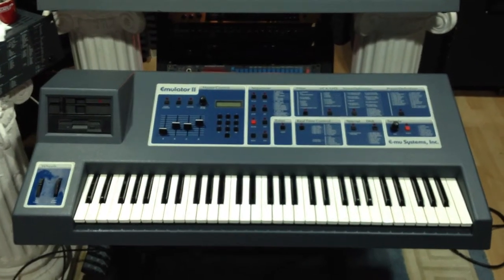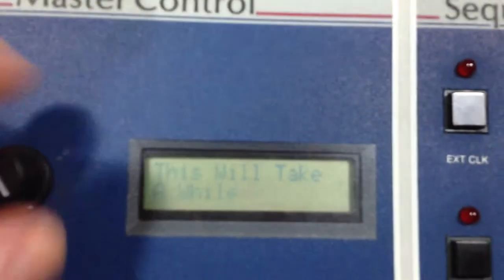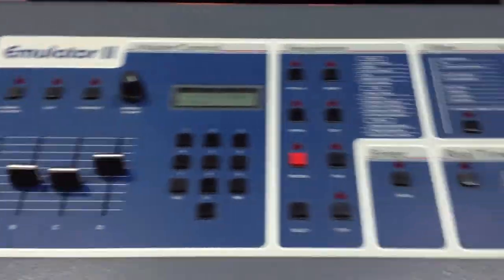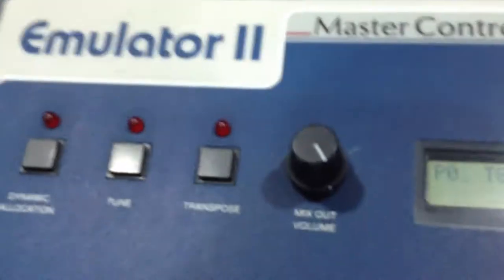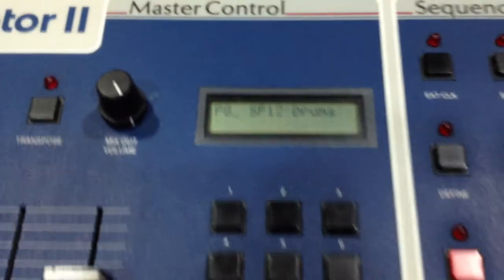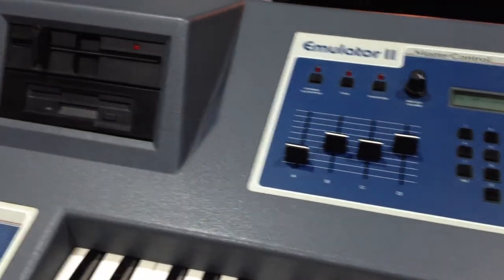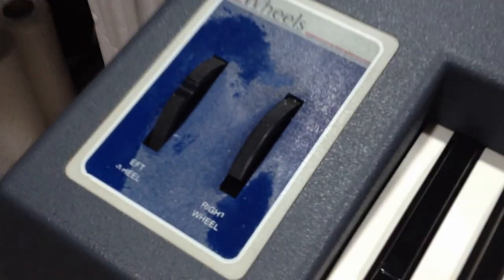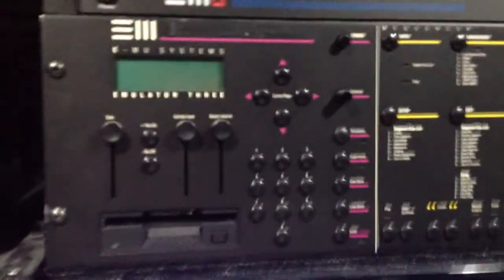Emu Emulator II Keyboard Sampler on Ebay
Quick overview and filter sound of Emulator II with 100 sounds disks and 3.5 inch floppy drive installed, unfortunately had to sell